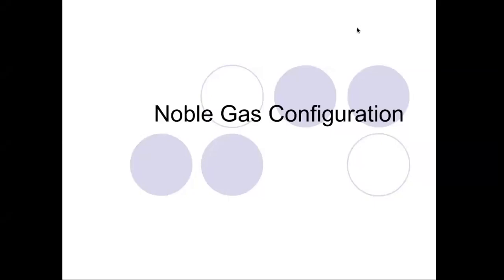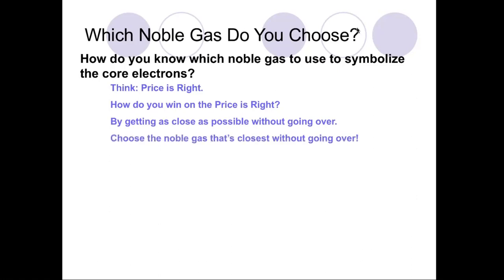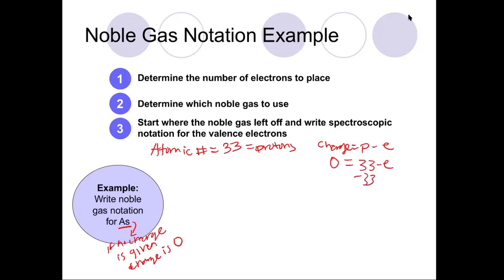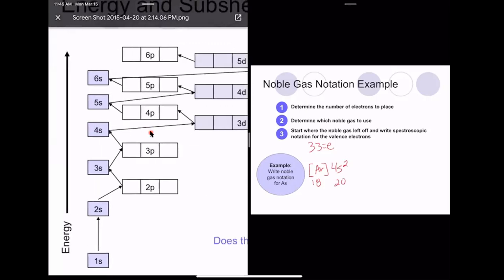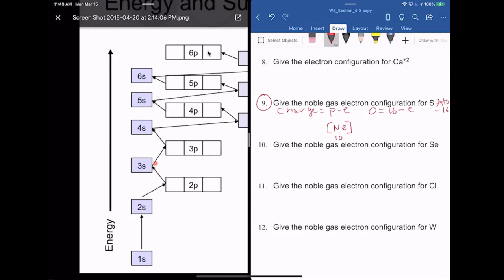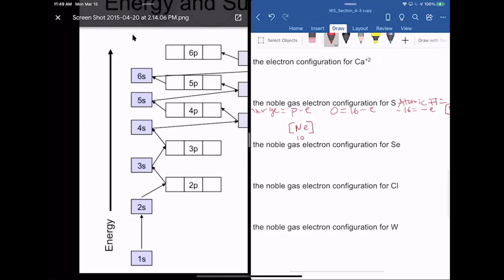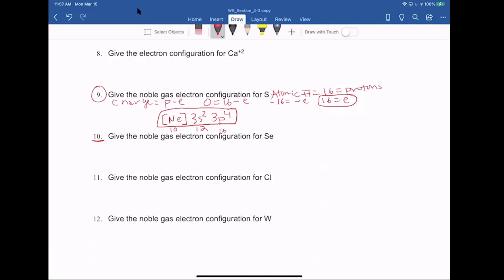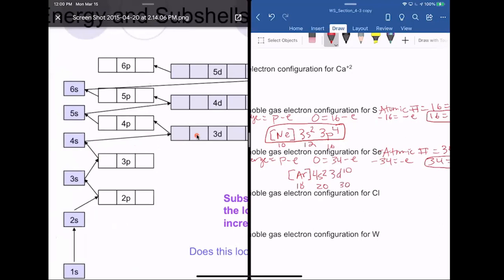Noble Gas Notation